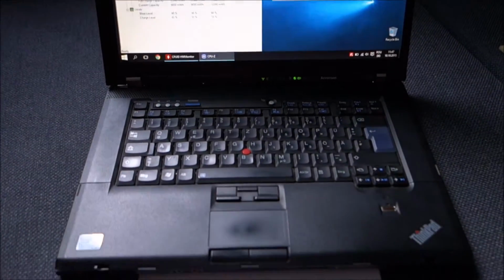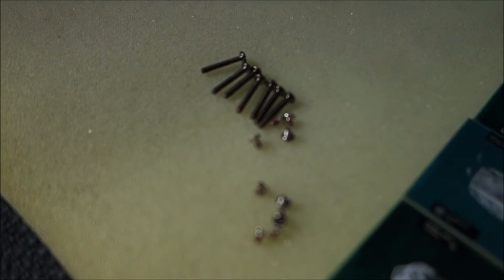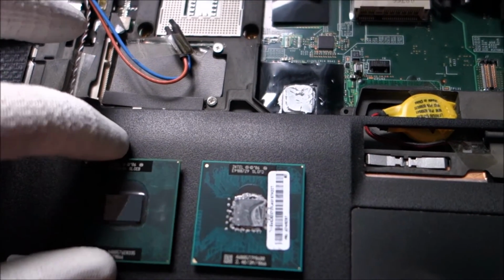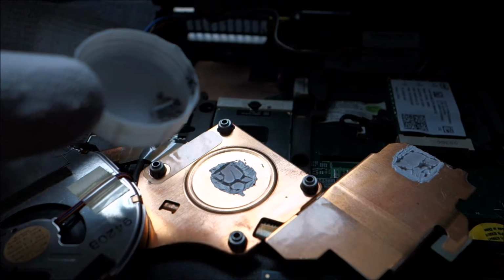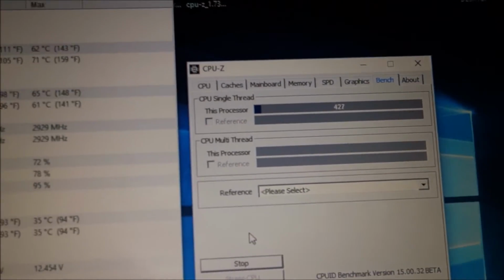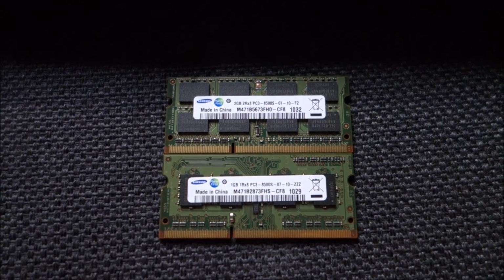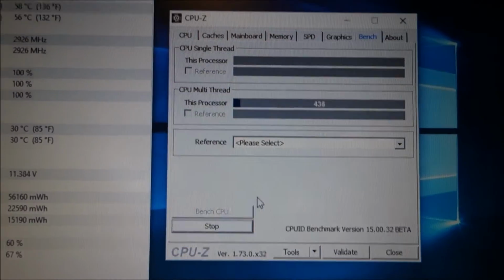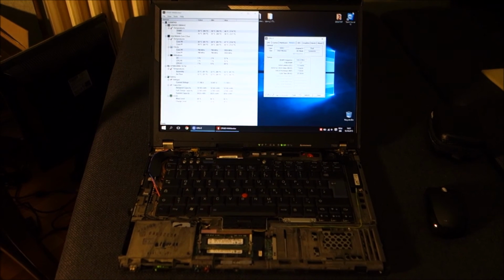How to - Lenovo ThinkPad T500 RAM and CPU upgrade (to E8335 at 2.93GHz)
The E8335 must be a SLGEB model!
(C2D/2.93GHz/6M/1066MHz/35W)